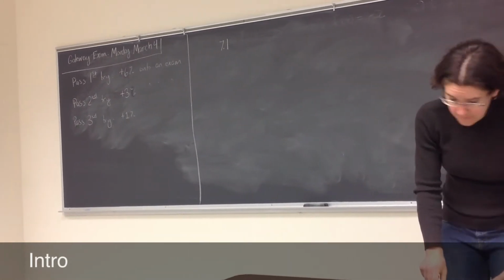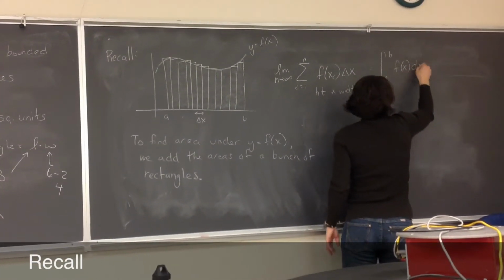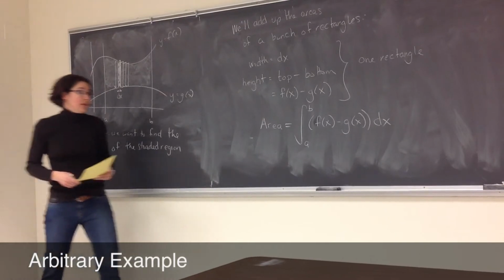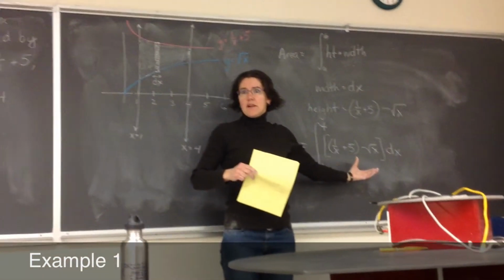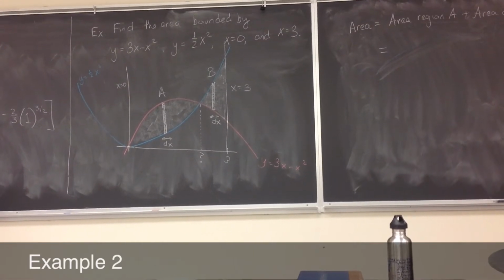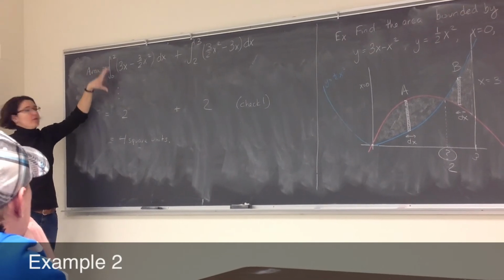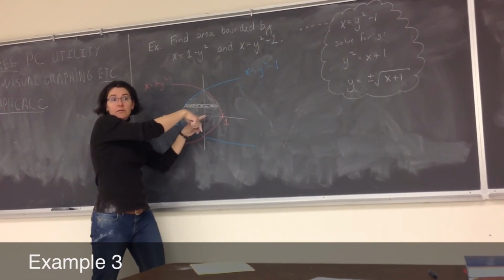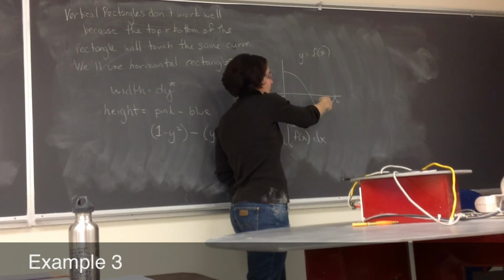Lecture 8 Area Between curves